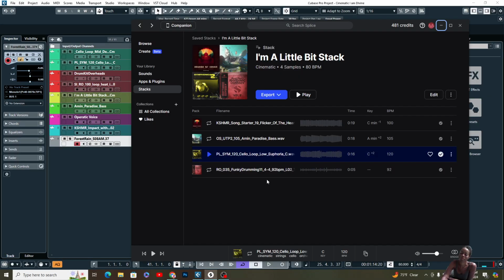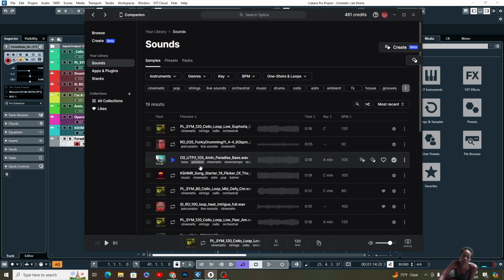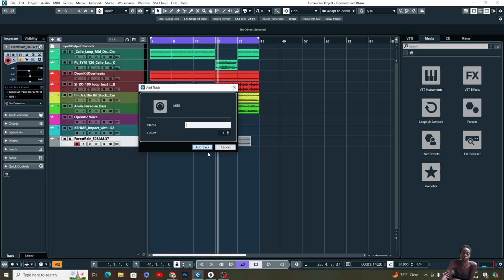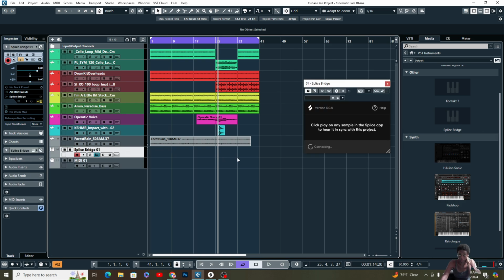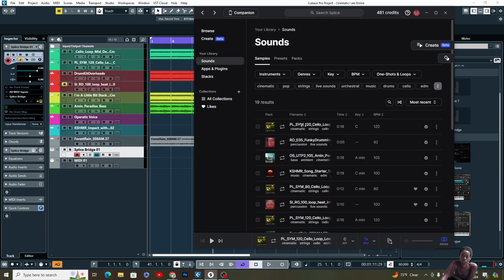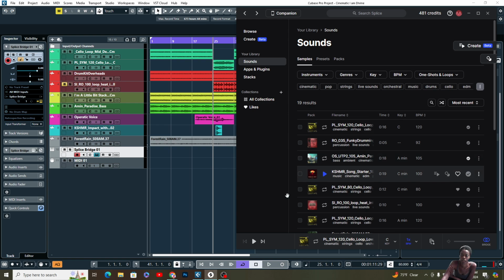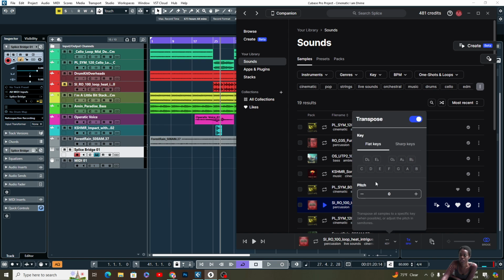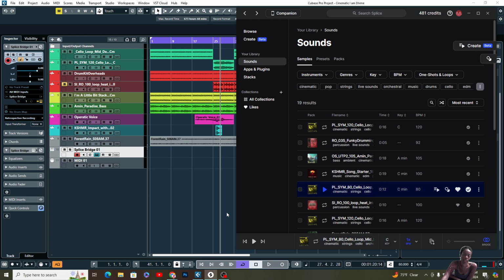How to use the Splice Bridge feature in Cubase 12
It goes without saying that you must first download the bridge app onto your computer which you can find under apps and plugins in your Splice Desktop app.

Hopefully this helps! Happy creating!

🎨Support my Art, Community and Music

Now, go follow your heart and live your best life!

Peace, Love & Light
Rachael